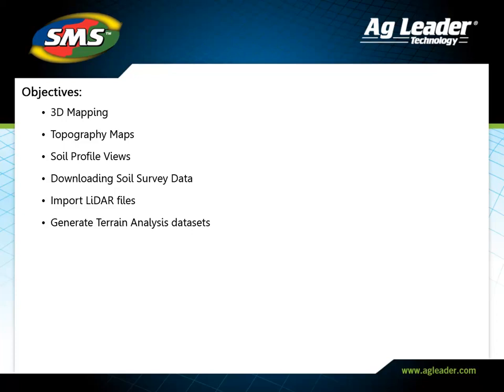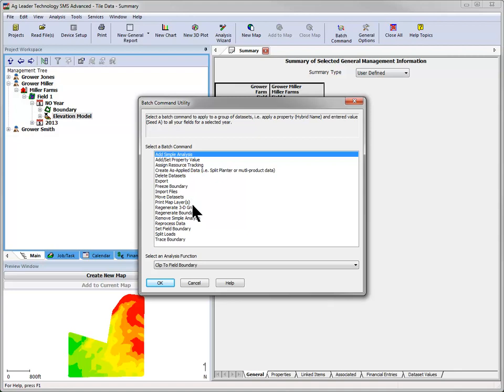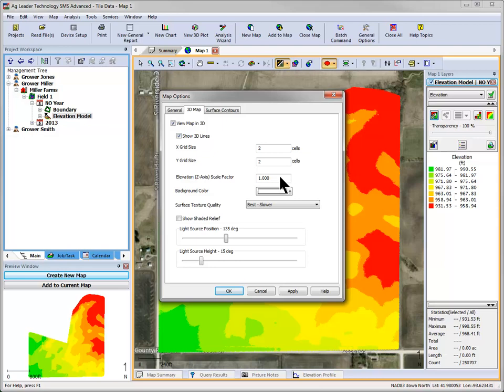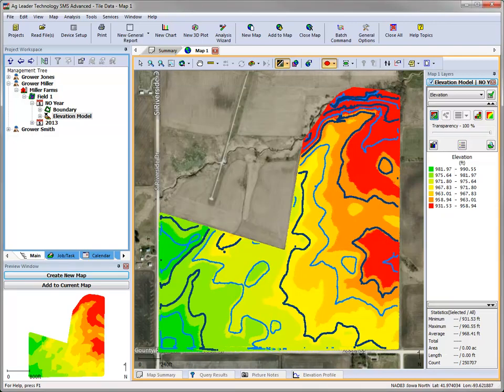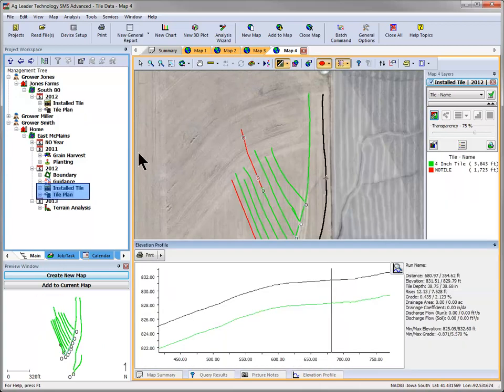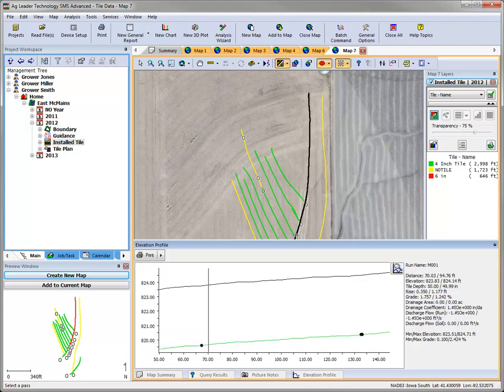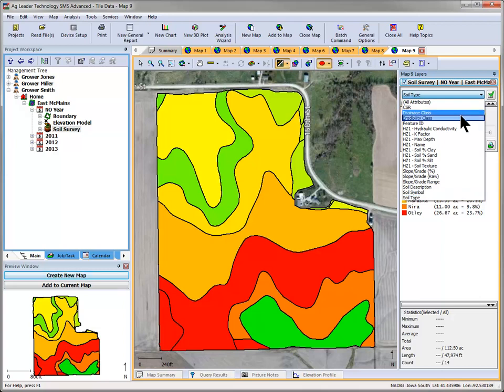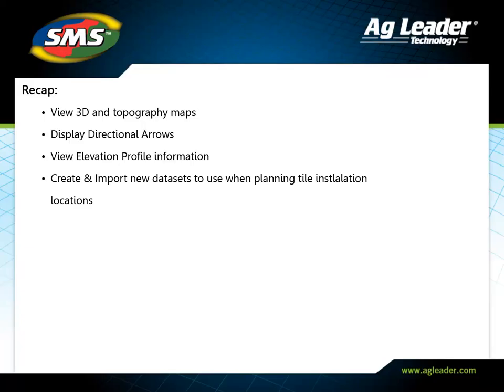Visualization and Planning Tools - WM Tutorial #2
Learn how to use the visualization and planning tools in the SMS™ Advanced Desktop Software for planning tile installation.